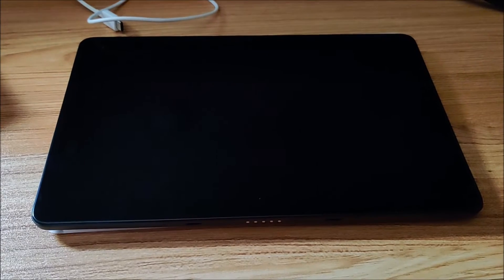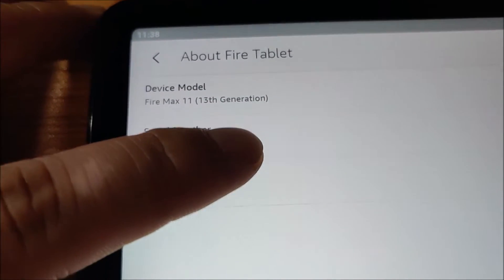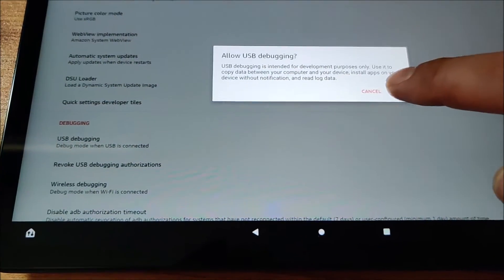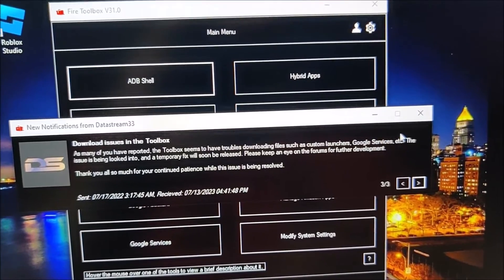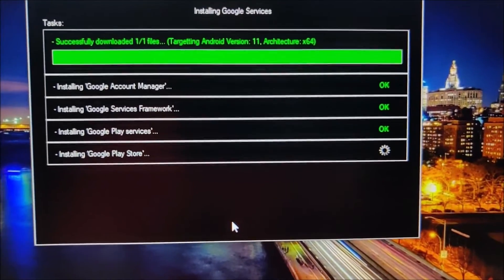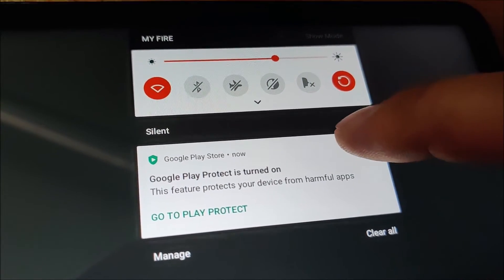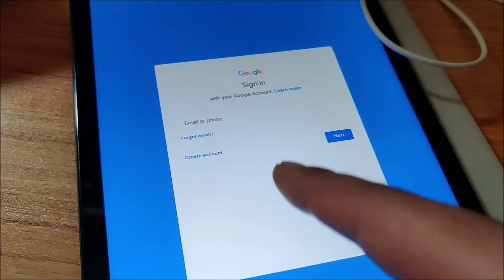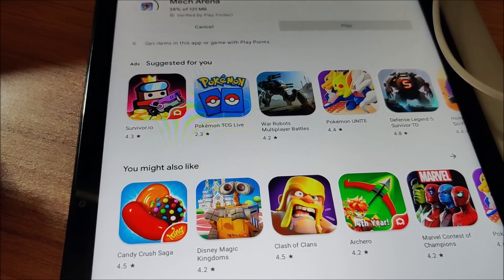I used fire toolbox v31 to install google playstore on my new Fire Max 11 amazon tablet. Seems ok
I made this video because I wanted to try to install google playstore so that I could use the playstore to install all of the apps I have paid for onto my amazon fire max 11 tablet.

By default the max 11 tablet only has the amazon appstore.
There are a number of ways to install google playstore onto this tablet.

I decided to use fire toolbox because it seems pretty easy once you have everything setup correctly.

2.  Pre-setup: Enable Developer options, enable USB Debugging.
3.  Install fire toolbox and Android USB drivers.
4.  Run fire toolbox.. and plug in your max hd 11.  You will get a prompt on your fire hd max if you want to allow the connection.  Click yes.
5.  In fire tool box click on the bottom left option "Google Services"
    It will give you an option to install google playstore.